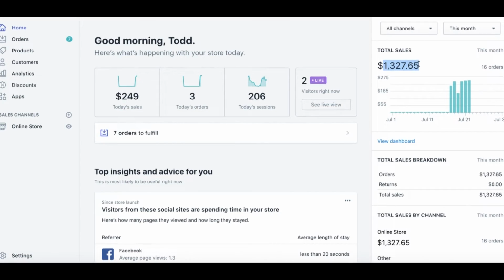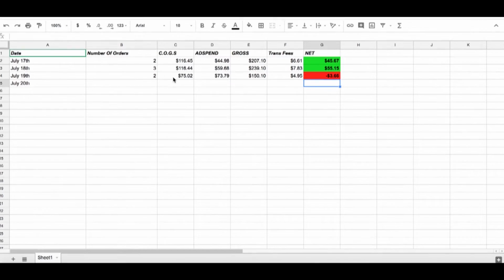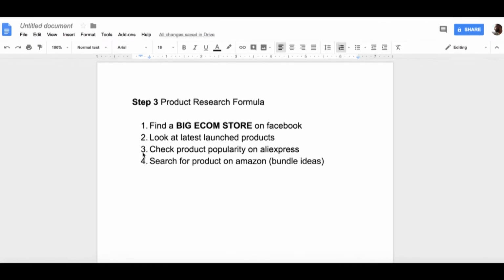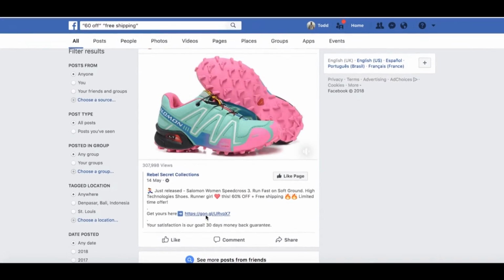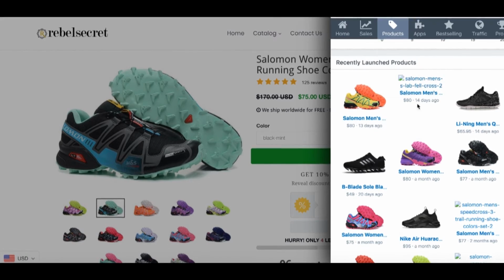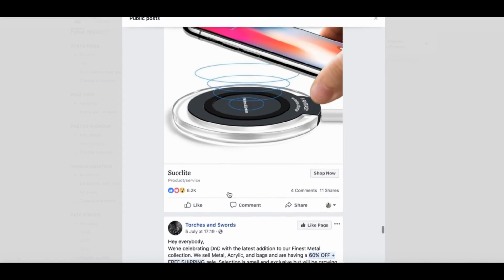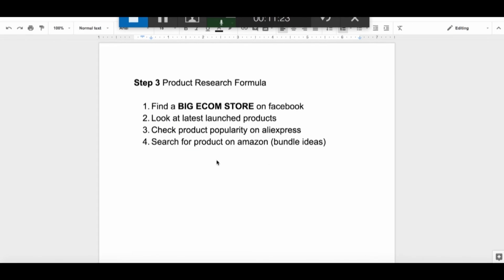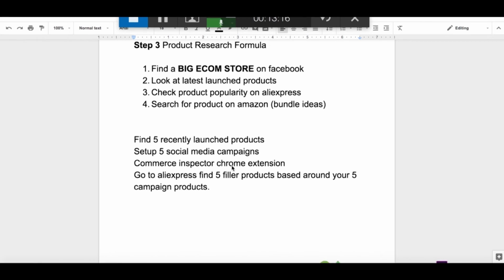[REVEALED] INSANE Shopify Product Research Strategy!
My Dropshipping Shopify Course

My Shopify Product Research strategy revealed to you in depth for the most profitable ecommerce campaigns. I hope you enjoy the training i put together for you today.